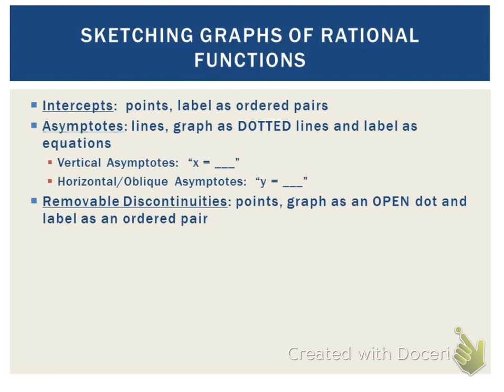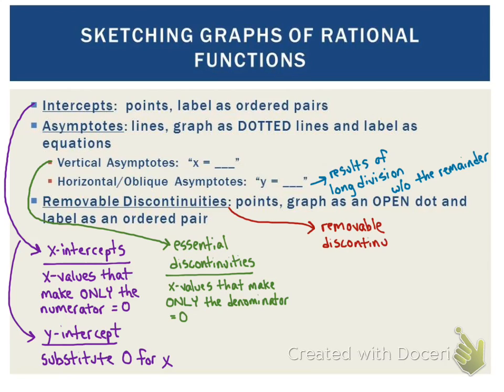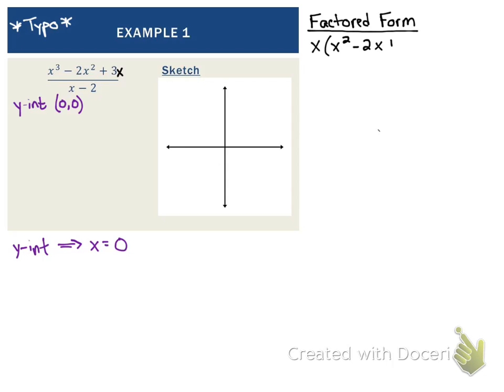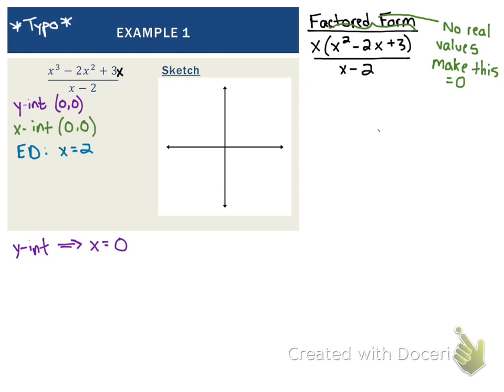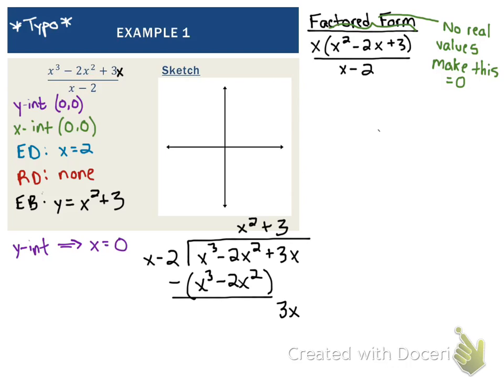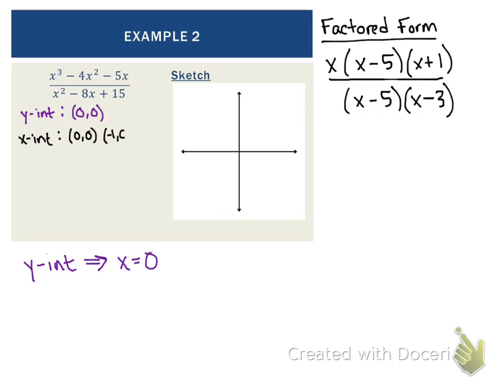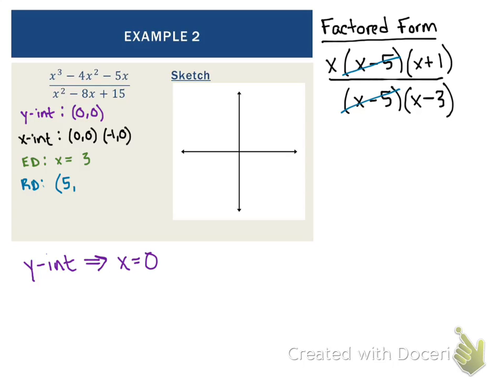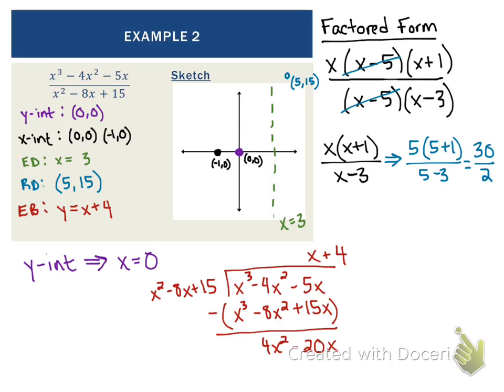MAT121 Sketching Rational Functions